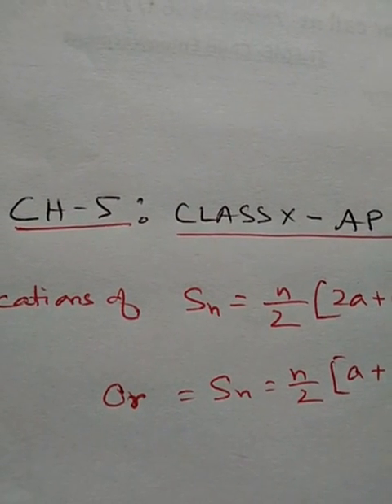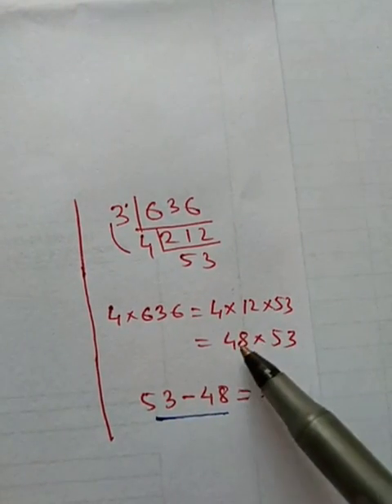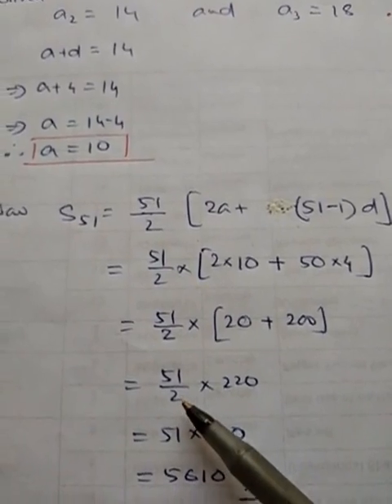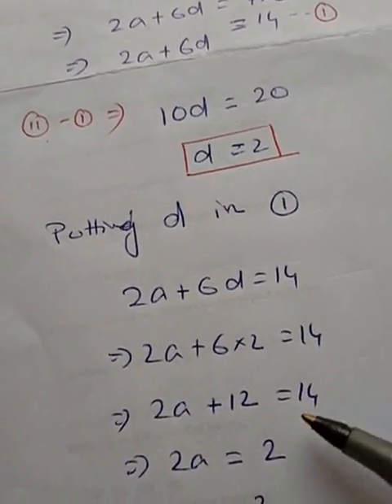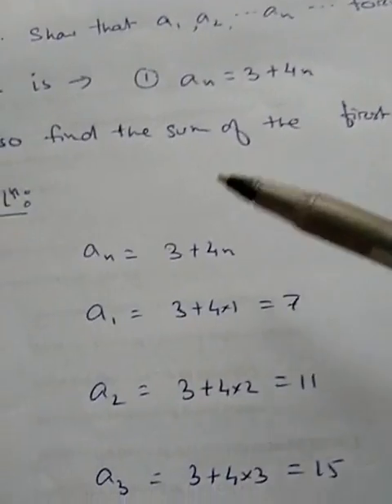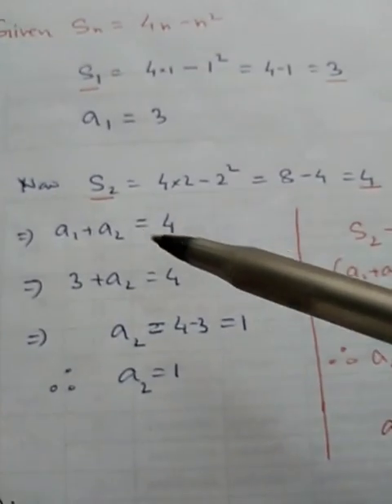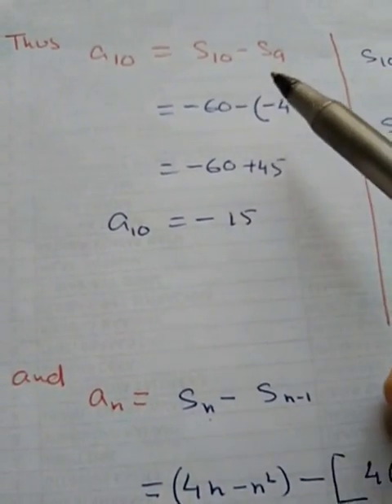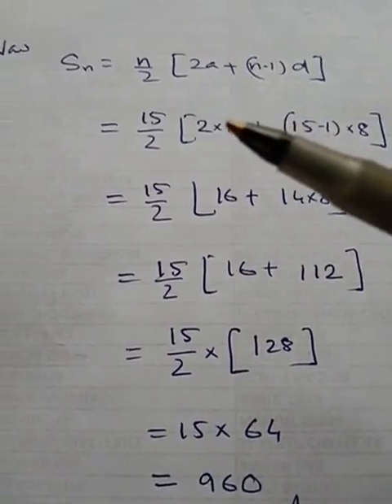Applications of Sn of AP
Some questions are simplified here to show applications of Sum(Sn) formula.